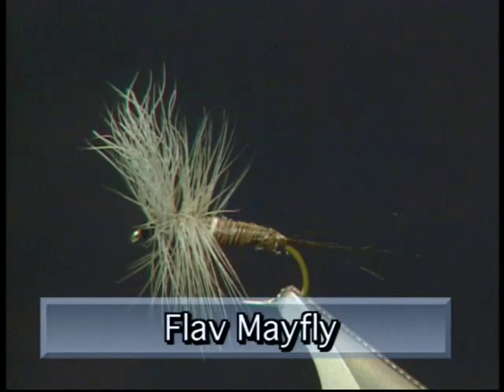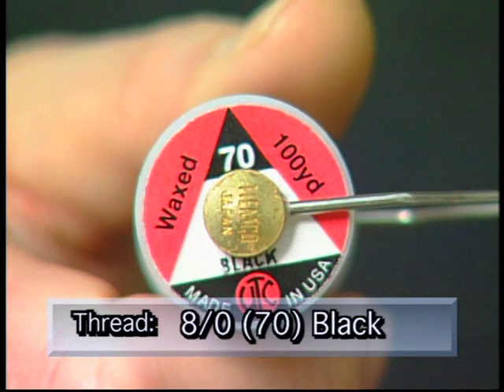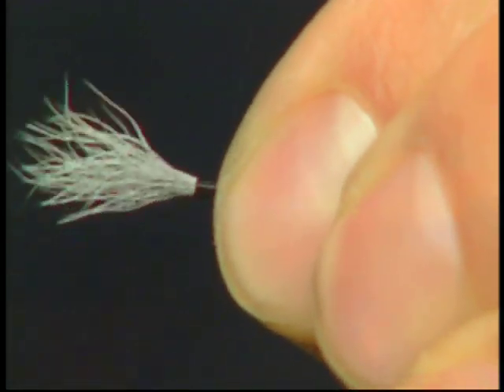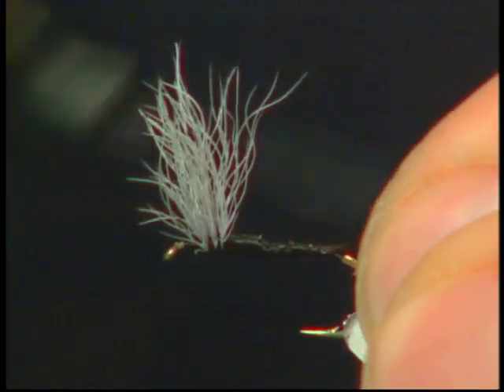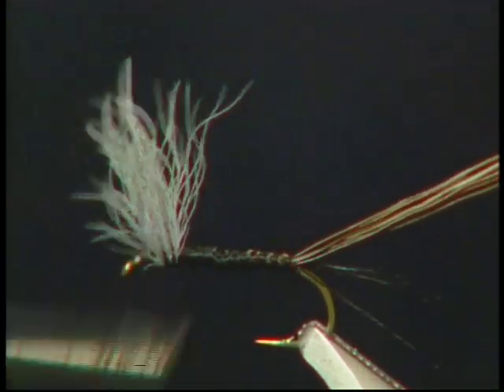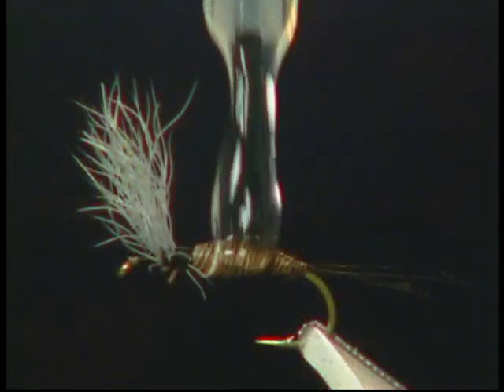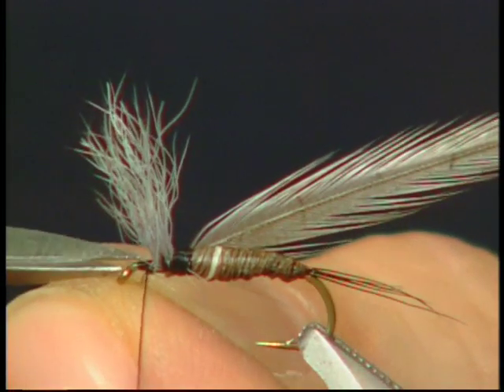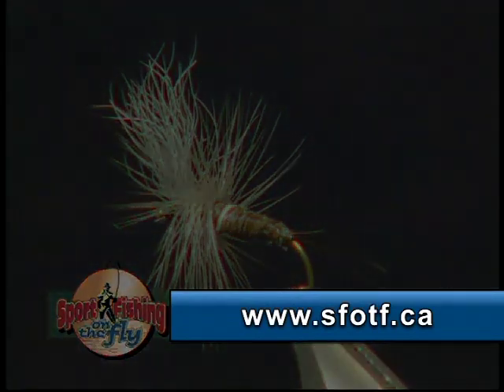BEGINNER FLY TYING: HOW TO TIE A FLAV MAYFLY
Don ties a nice dry fly pattern that works well when the larger Flav Mayflies are emerging.